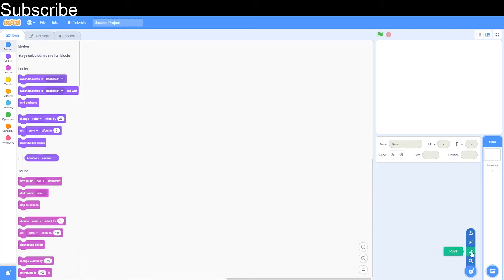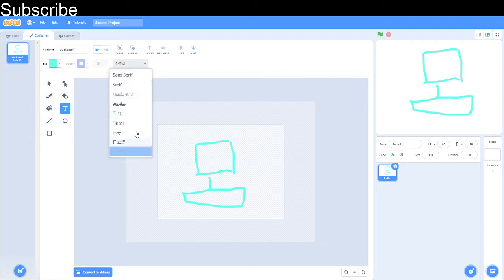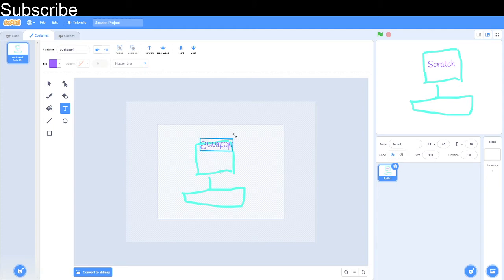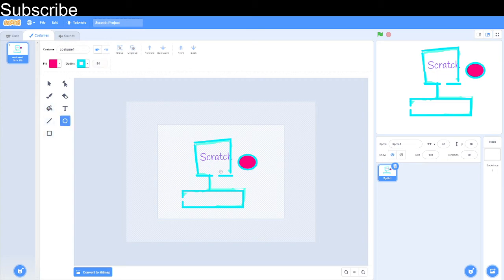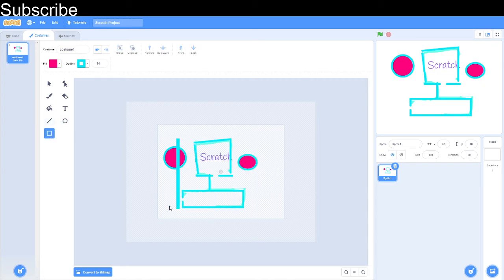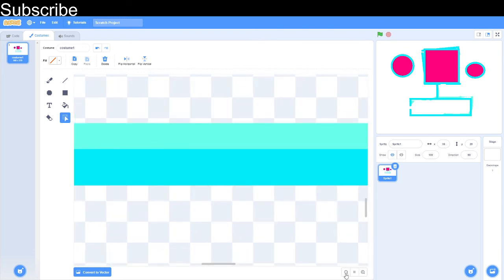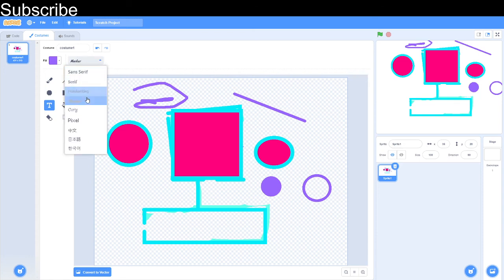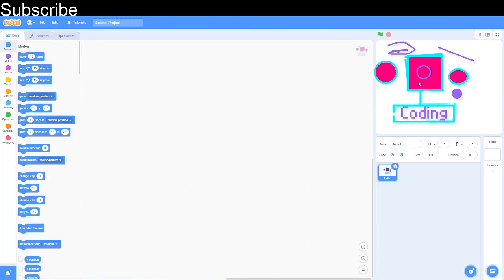How to Create Custom Sprites on Scratch 3.0 (Bitmap and Vector)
The Scratch Coding Class continues! In this video, I explain how to make custom sprites on Scratch and explain the difference between a bitmap and a vector image!

             Lentamente by Prokofiev